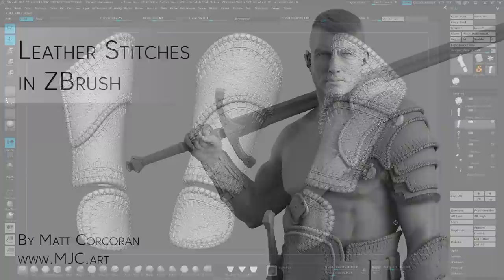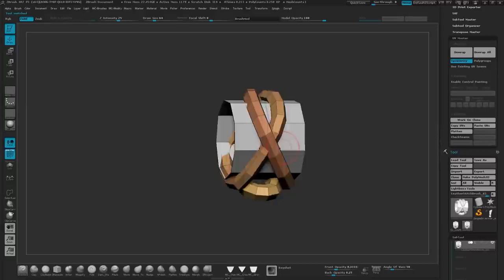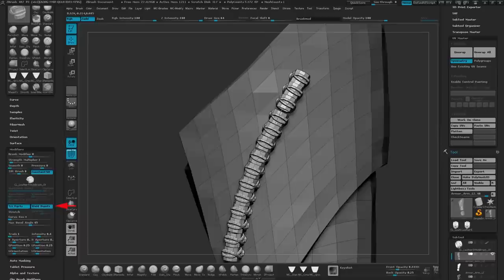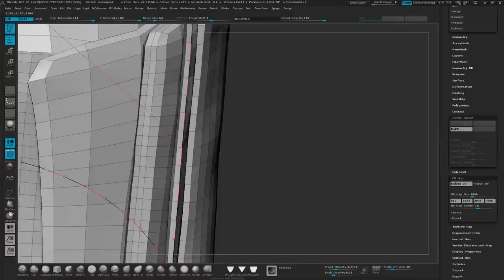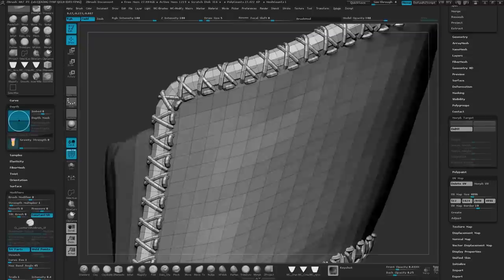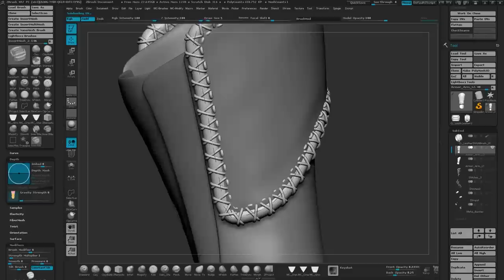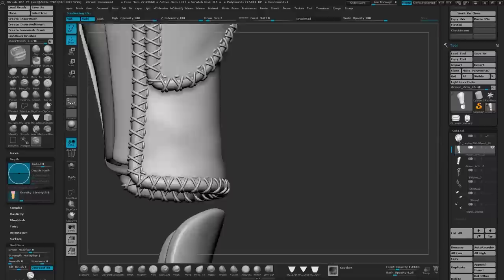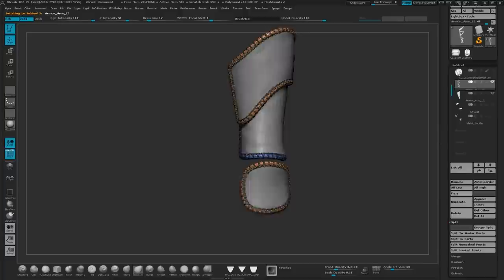Leather Stitches in ZBrush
In this video tutorial I will show you how I created the Stitches for my Warrior model and how to create your own stitch brush in ZBrush.